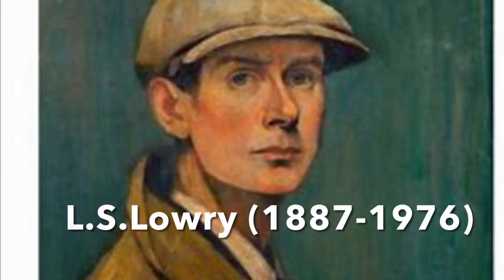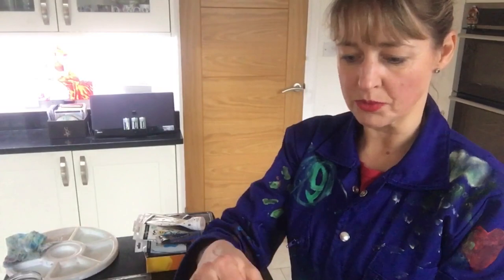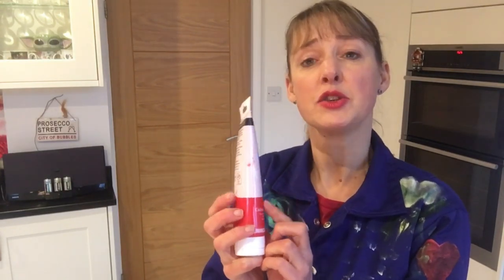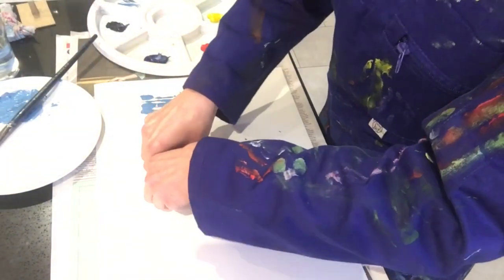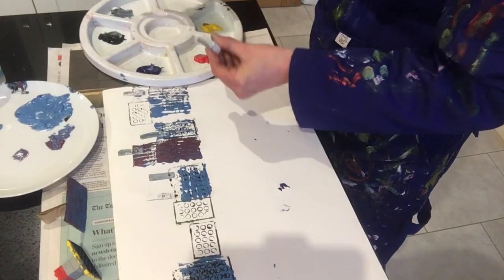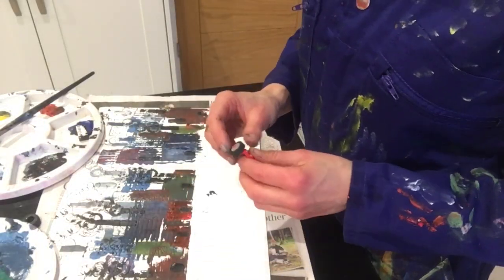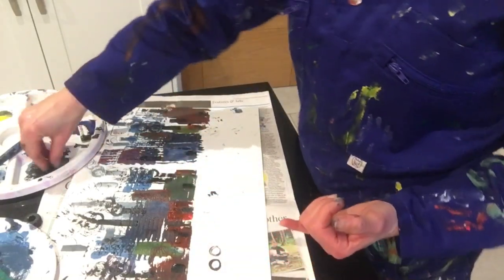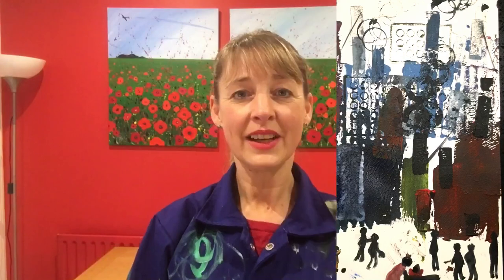Art with Mrs G; Printing Lowry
A step-by-step guide to creating a picture in the style of British painter, L.S. Lowri.  Printing the buildings with everyday objects such as lego bricks and wheels, cotton reels, corks, building blocks and cardboard printing shapes. Then using a smaller paint brush to add the matchstick men.